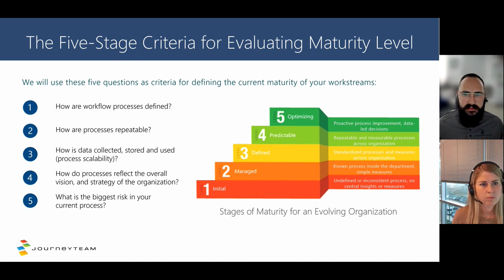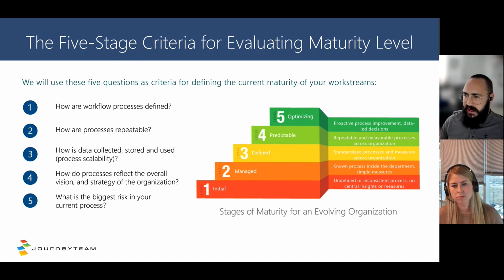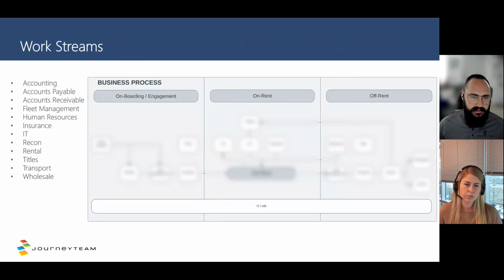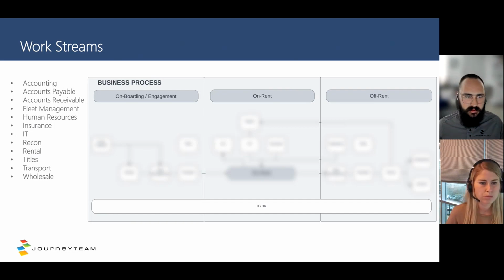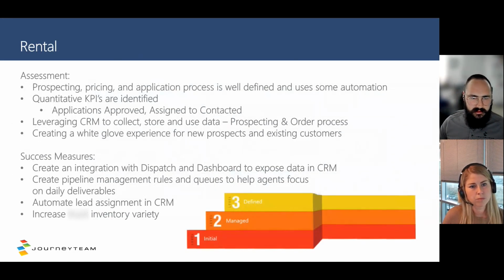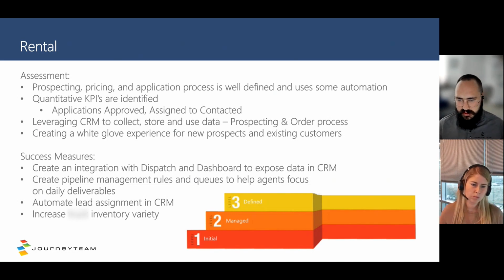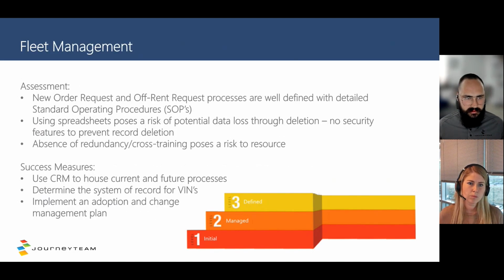Evaluating Your Business Process Maturity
JourneyTEAM has created a maturity model to help gauge your business process efficiency. Learn more about our maturity model to get the most value out of your business technology.